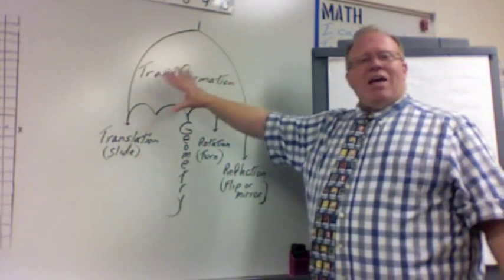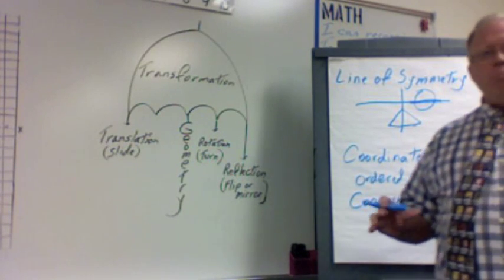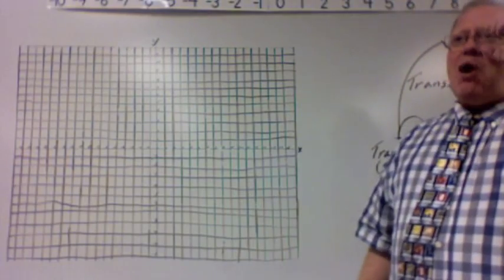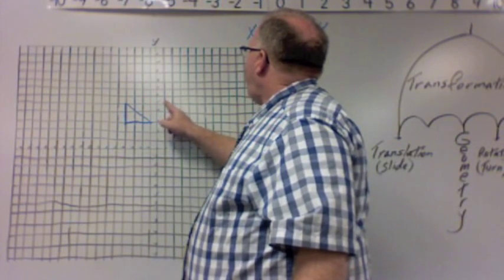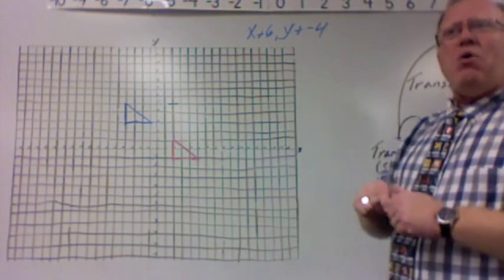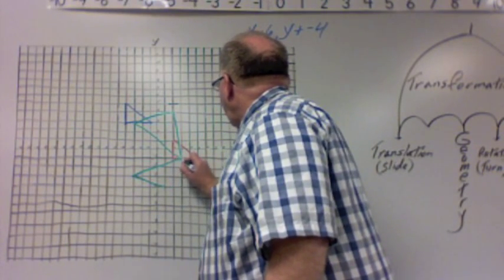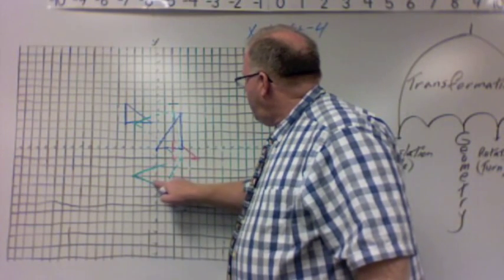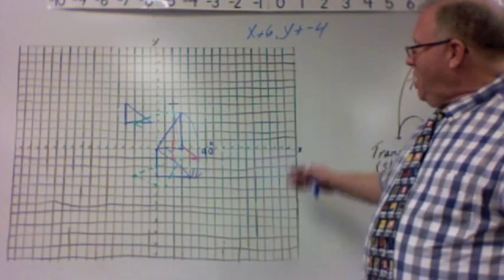Transformation Lesson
Vocabulary and examples of Translations, Rotation, and Reflection